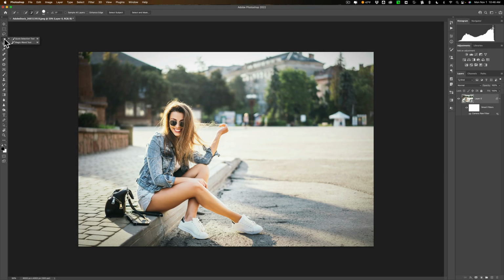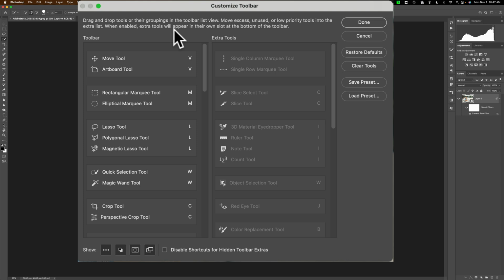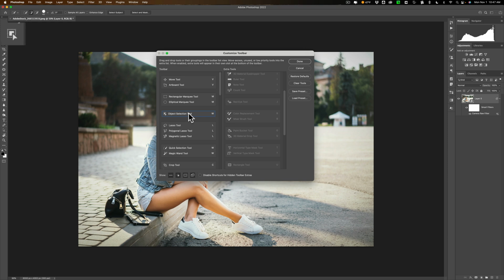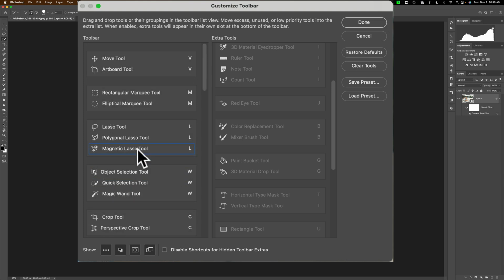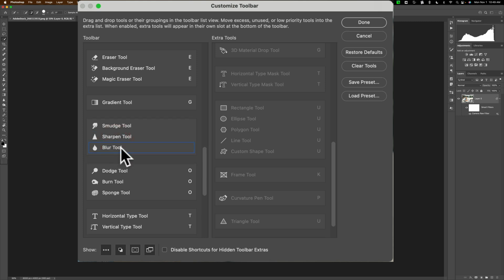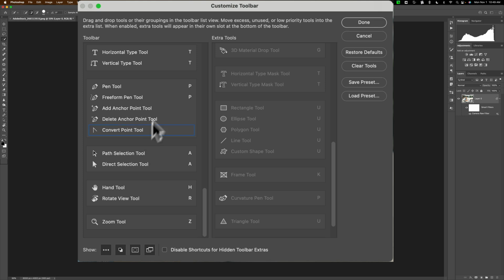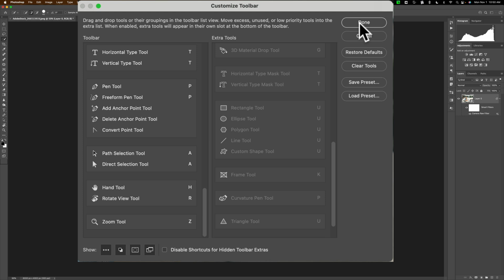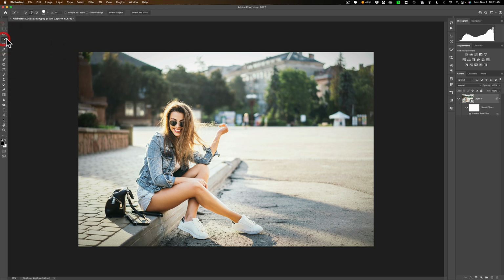Find MISSING Tools in PHOTOSHOP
In this video, I demo how to find tools that are missing from your Photoshop toolbar. I also explain how to remove tools you don't use, and how to group and ungroup tools.

To save 10% on your purchase of CleanMyMac X:

1.
4. The prices will be reduced, and you’ll be able to select the license and proceed with the payment